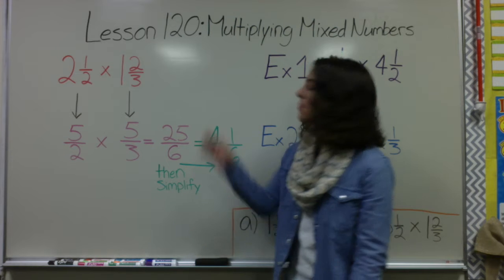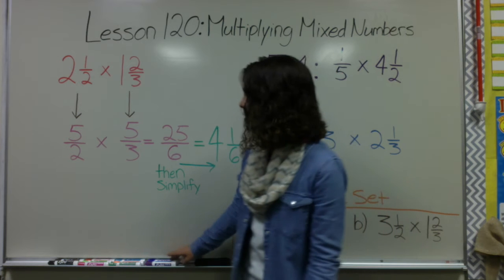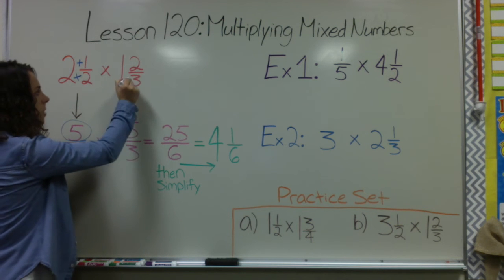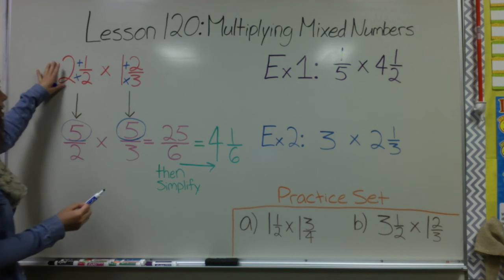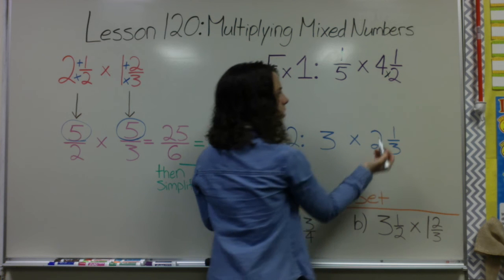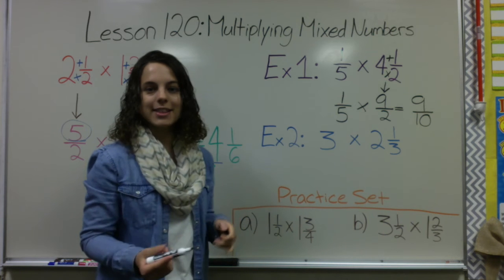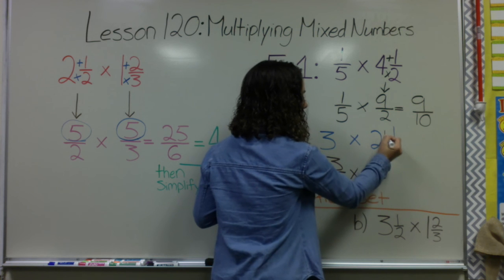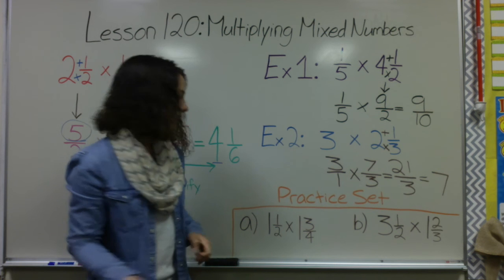Lesson 120: Multiplying Mixed Numbers